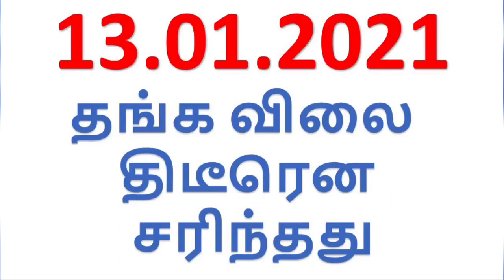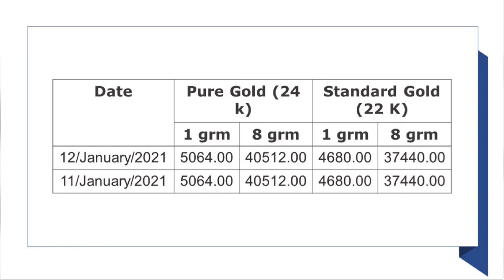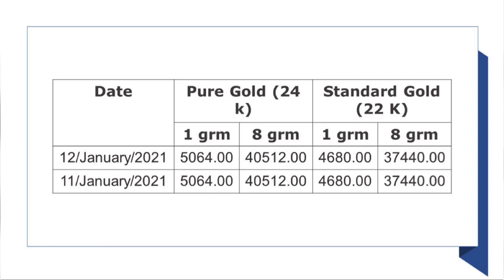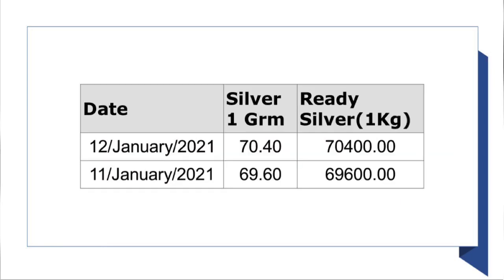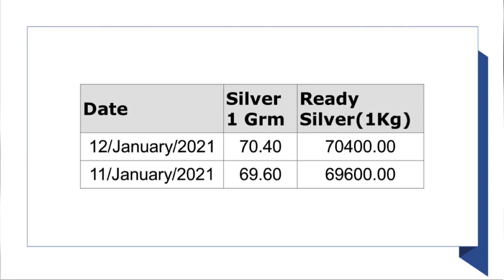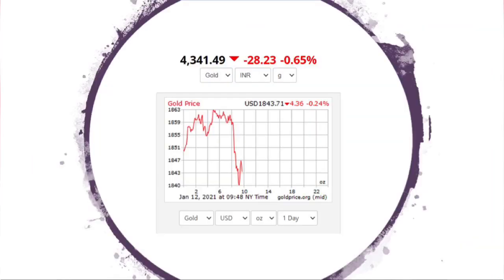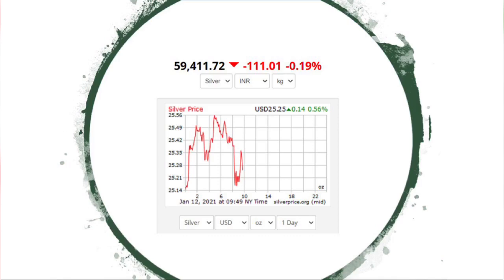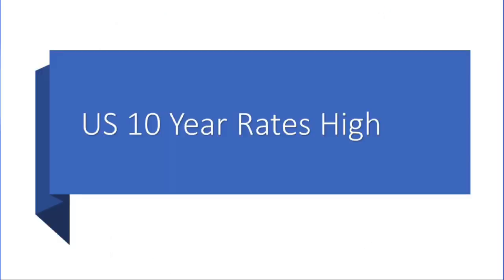Gold rate today|Gold rate today tamil|Gold price today